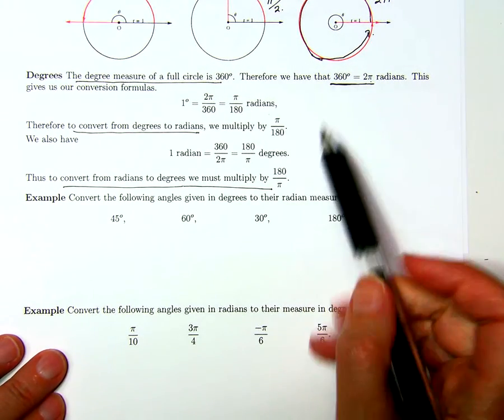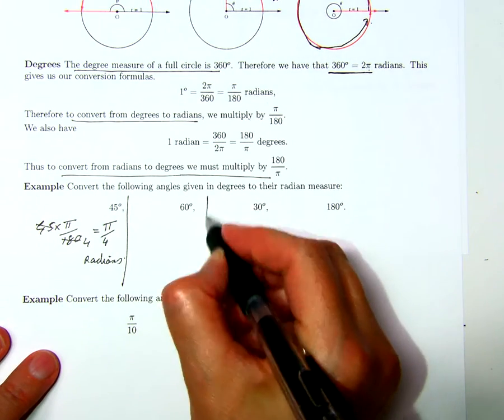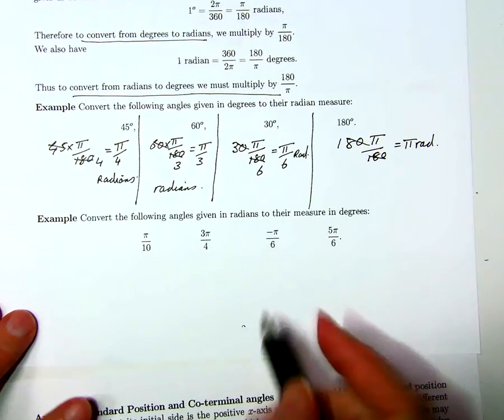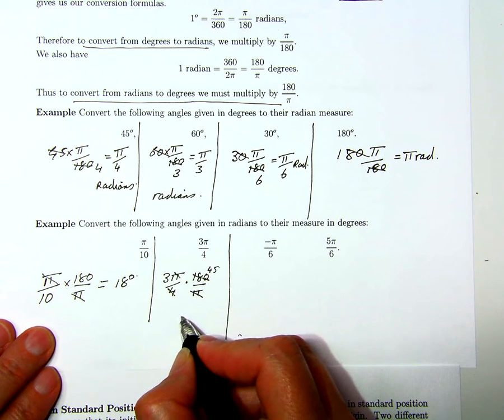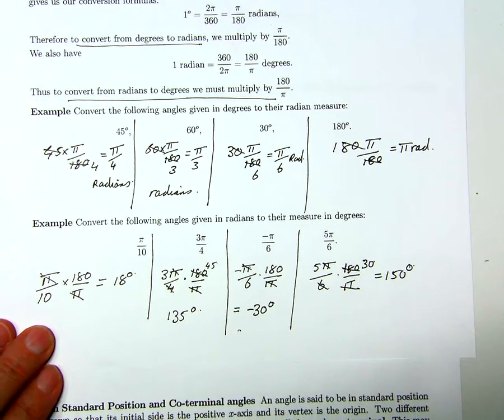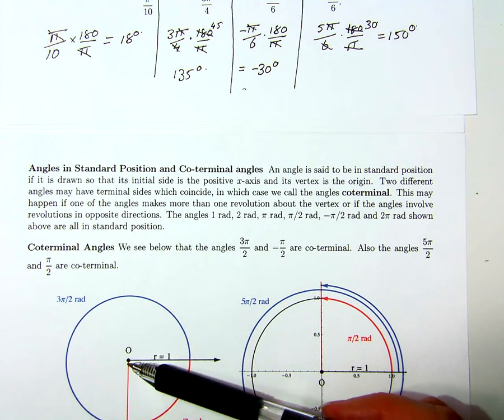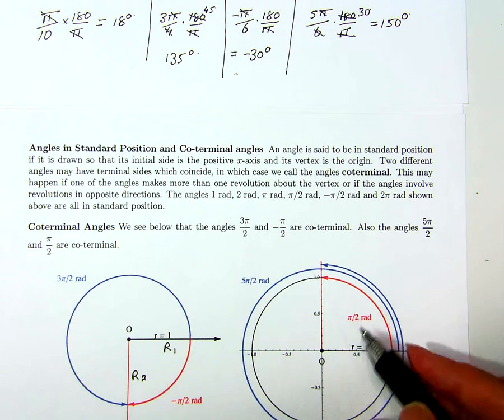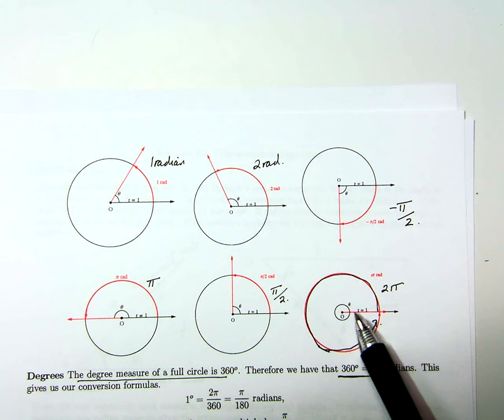Precalculus, Lecture 14, Part 2, More on Angle measure